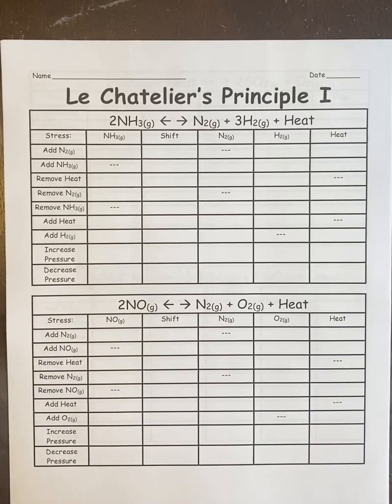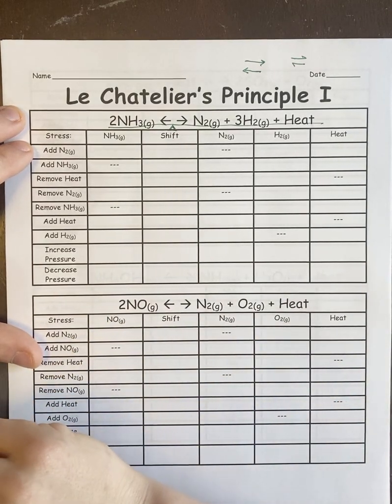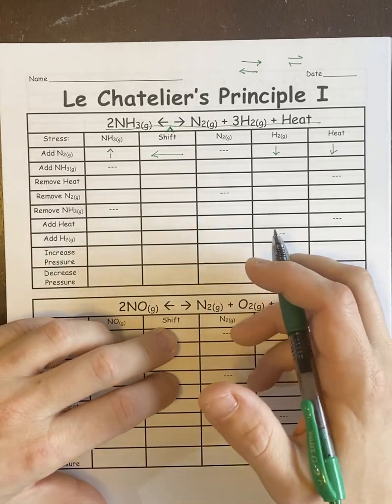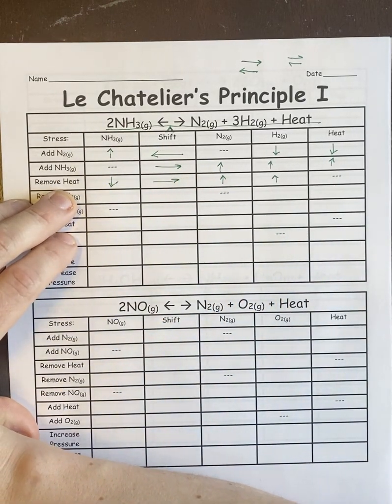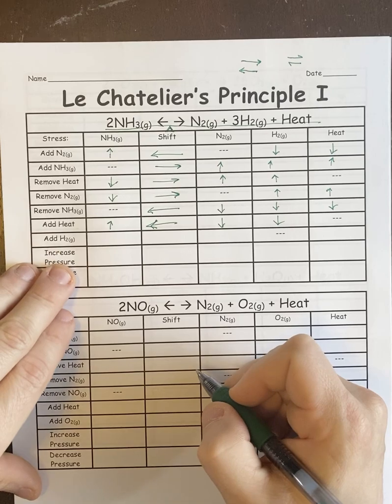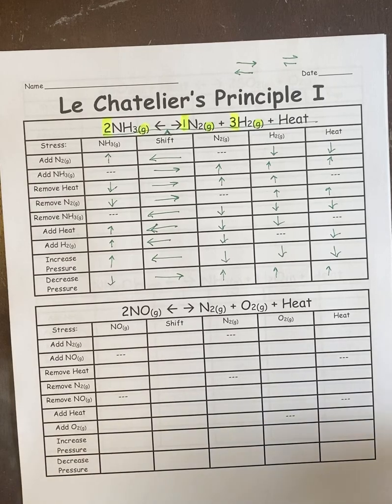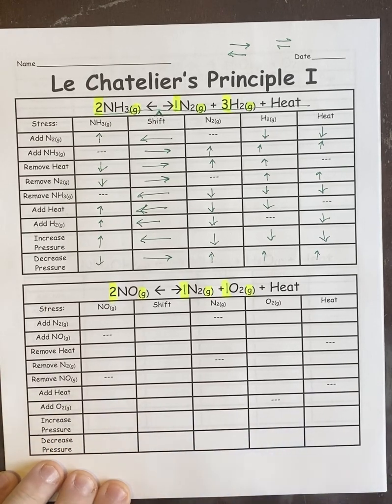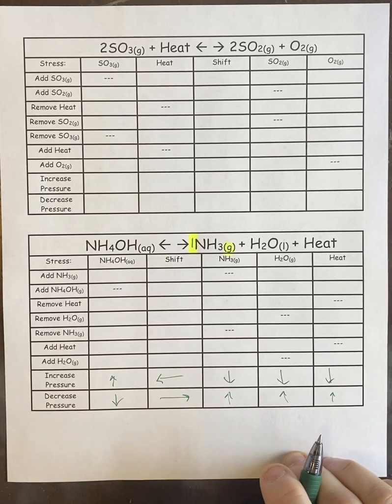Practice Problems: Le Chateliers Principle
Several problems will be solved using Le Chateliers Principle aka See-Saw Method